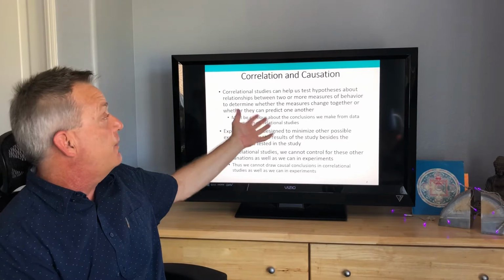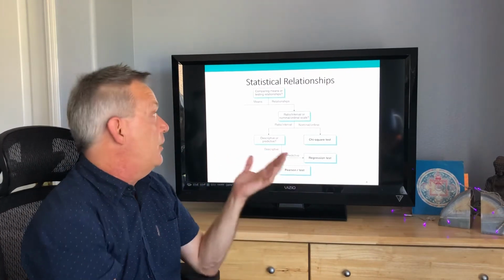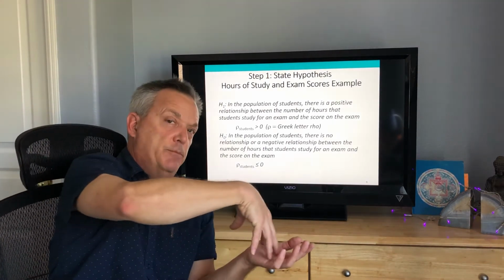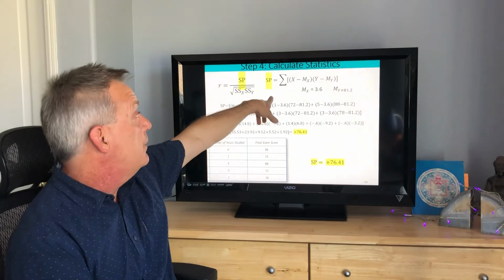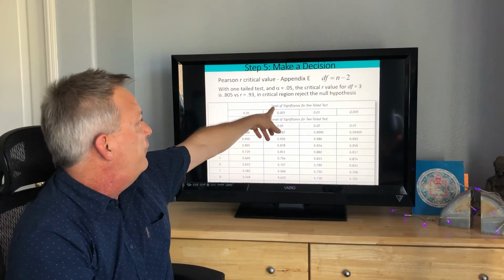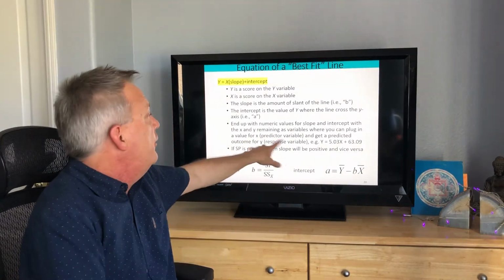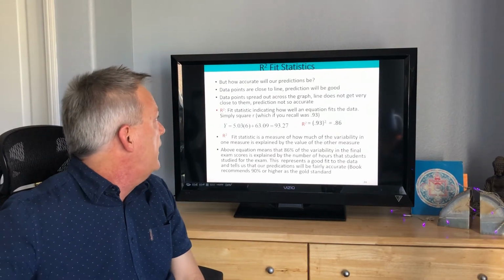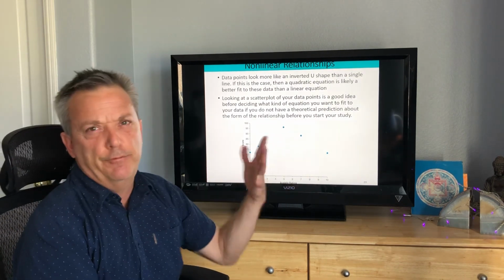Ch15 Psych B5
Brief review of Ch15 for Psych B5 - Statistics for the Behavioral/Social Sciences